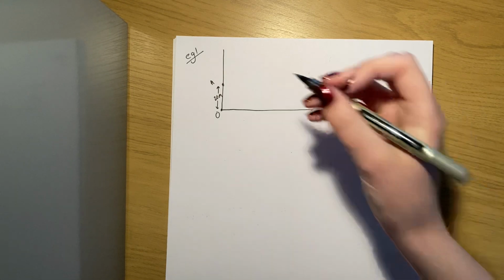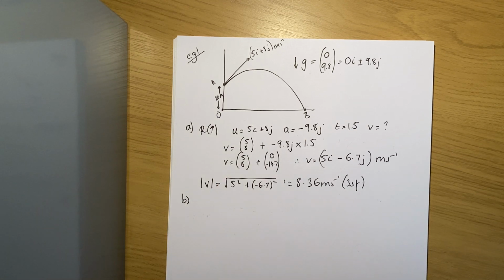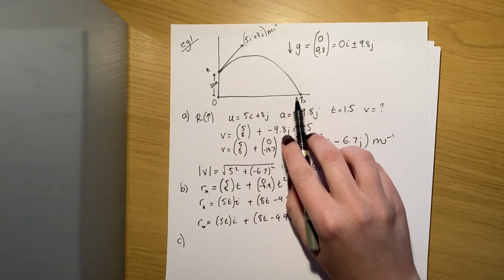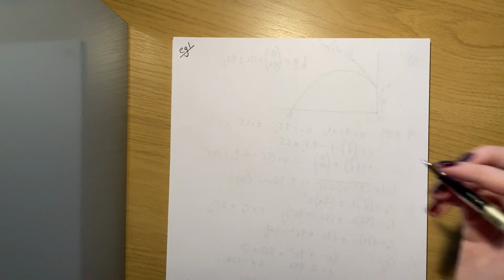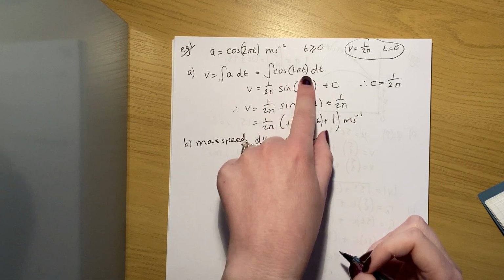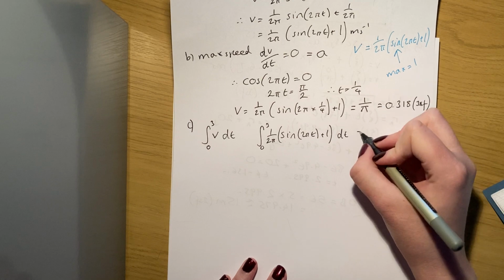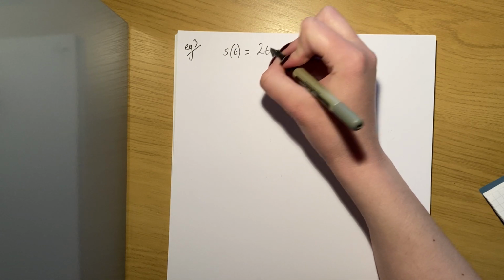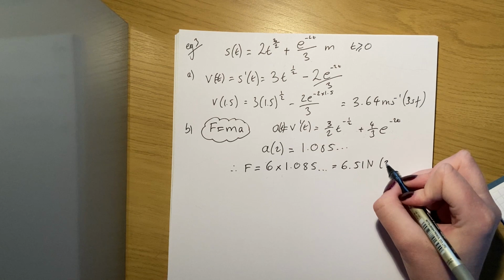Further Kinematics - projectiles and variable acceleration